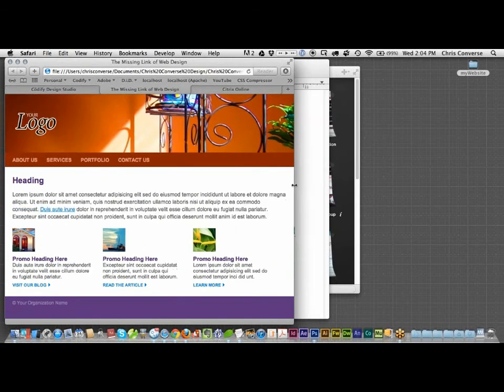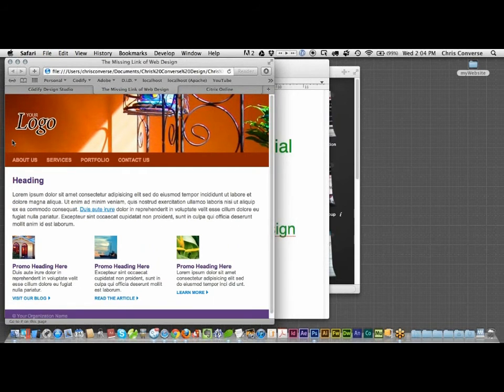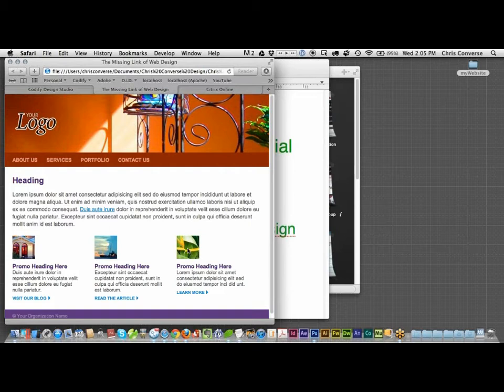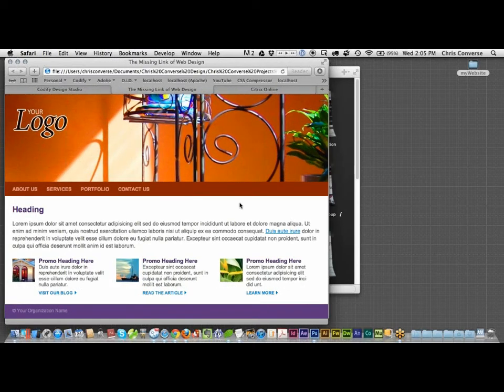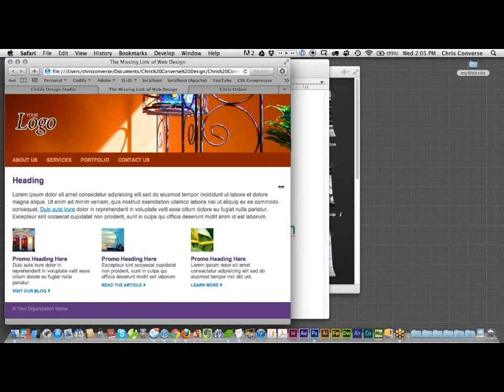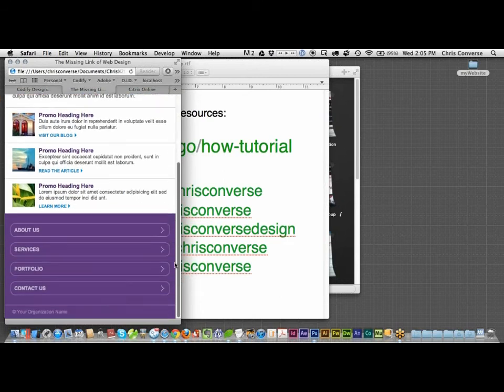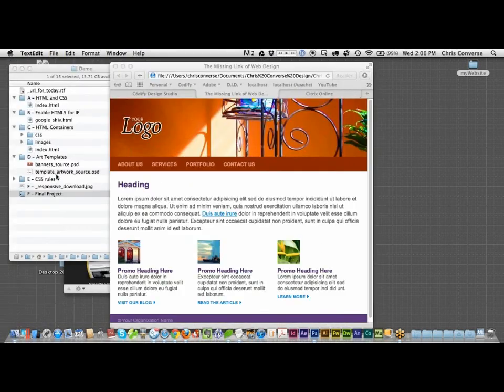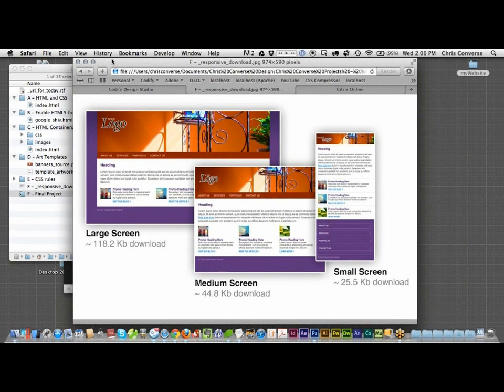Techniques in Responsive Web Design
Chris Conserve joins to share the fundamentals of responsive web design in the video, Techniques in Responsive. for access to the full-length version of this design tutorial.